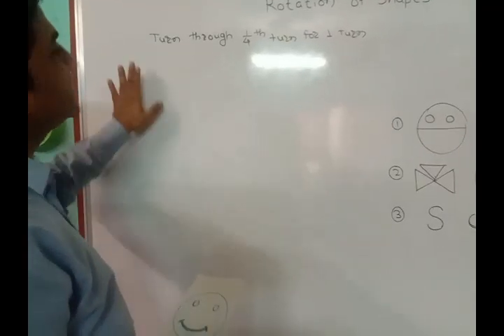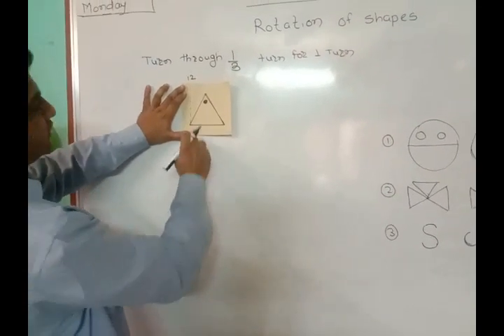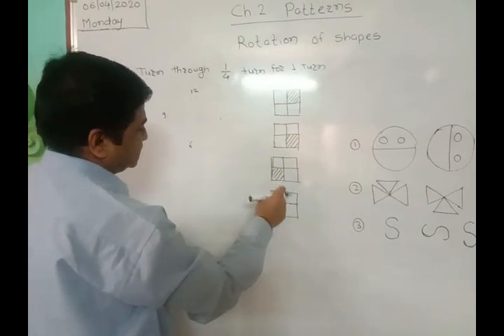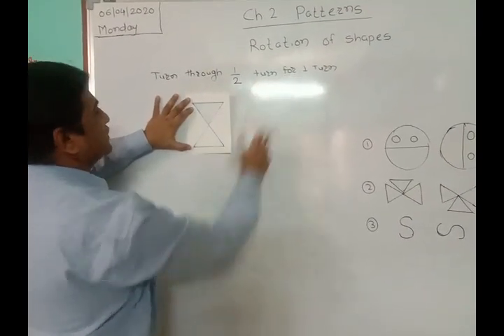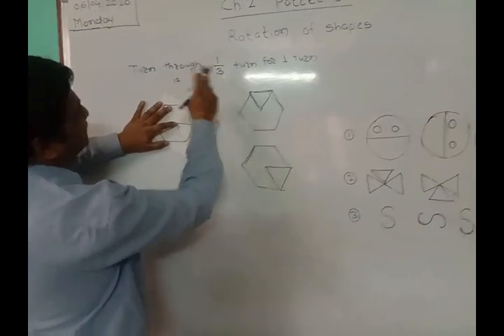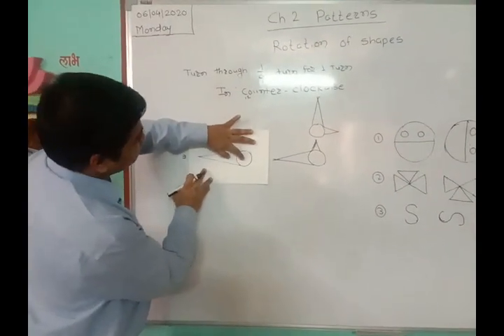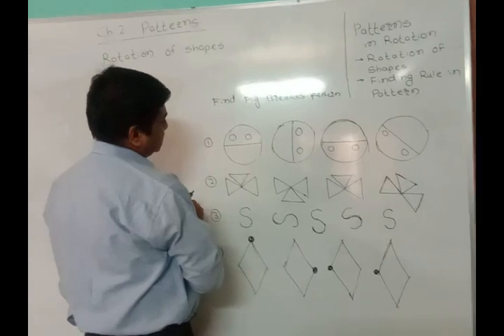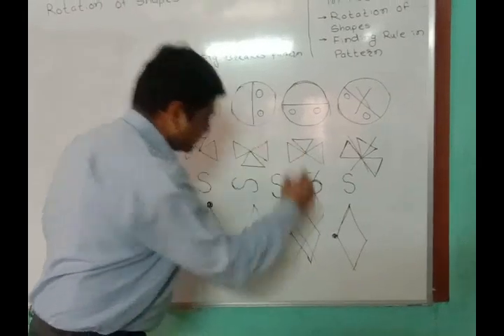Class 5 Maths Ch 2.1 Pattern in Rotation Part 2